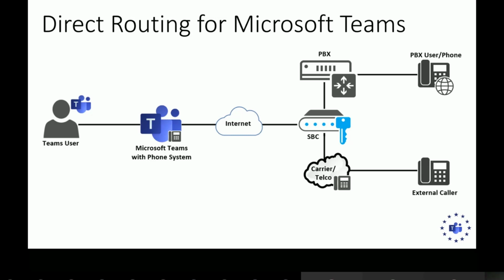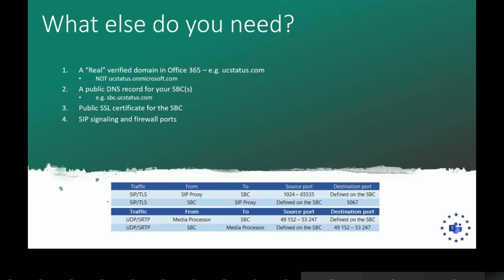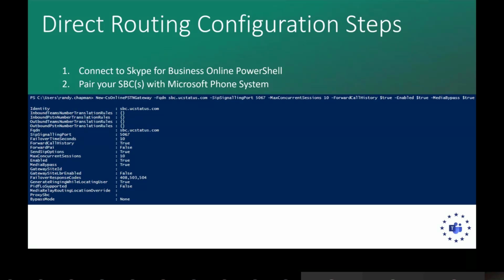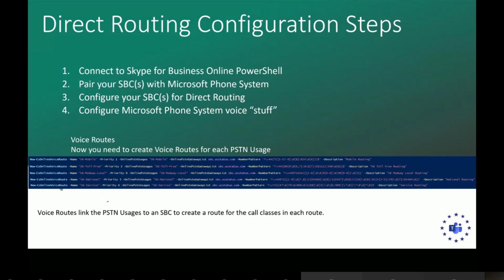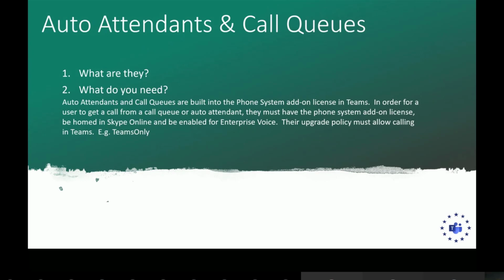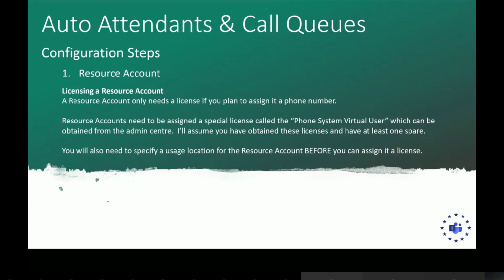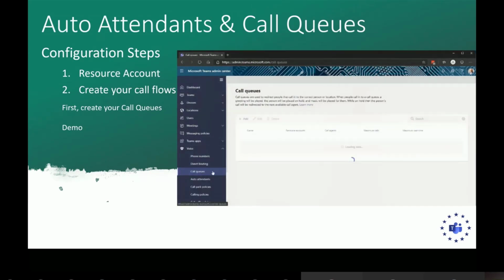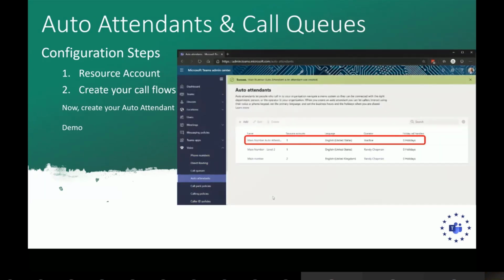Randy Chapman- A deep dive into voice with Microsoft Teams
A session on calling features, setup options and setup steps for calling in Teams. Including Direct Routing setup & configuration. Also a live setup of a resource account with Direct Routing phone number and a new Auto Attendant & Call Queue